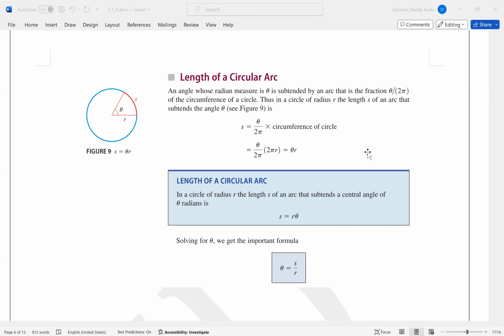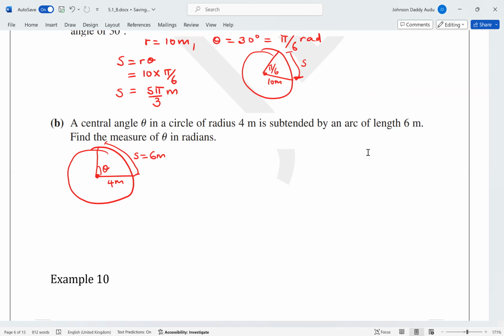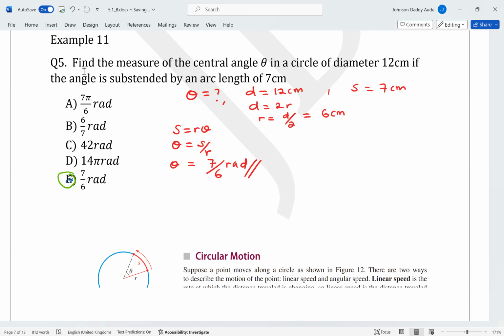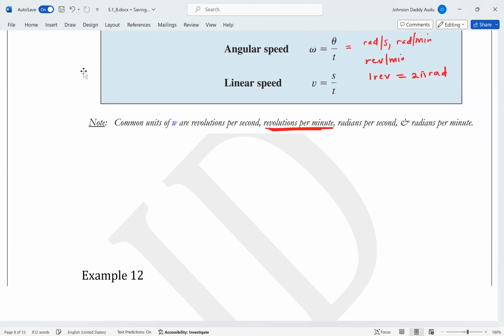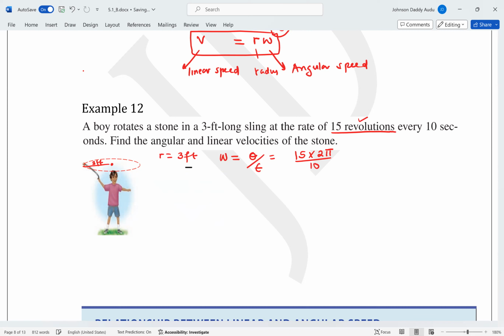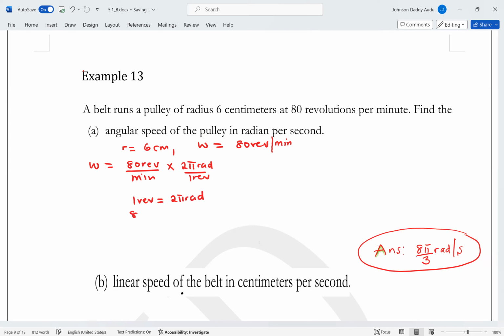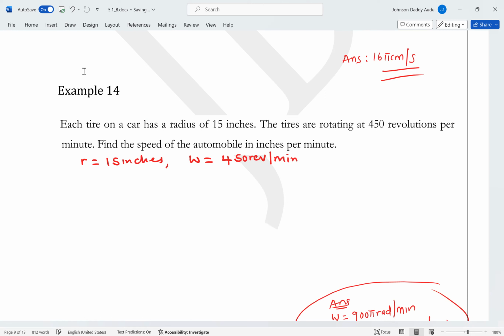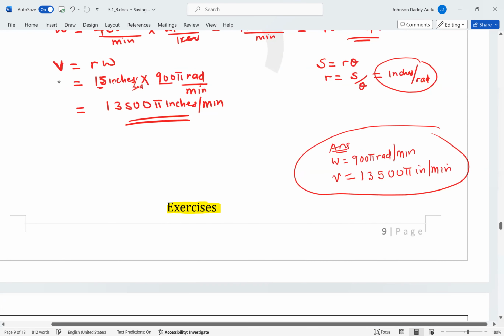5. 1_ Part 3( Length of arc, Angular speed and Linear speed)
This tutorial explains with several examples, how to find  length of arc,  angular speed, and linear speed.